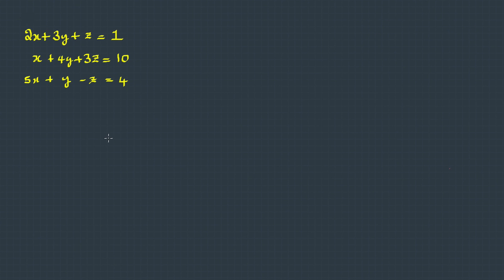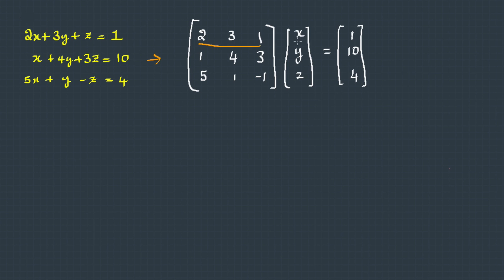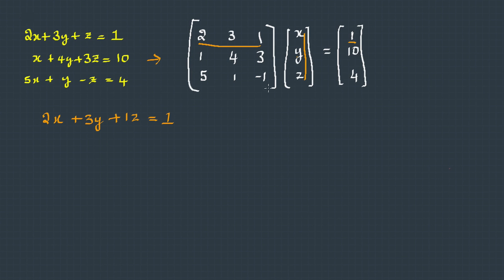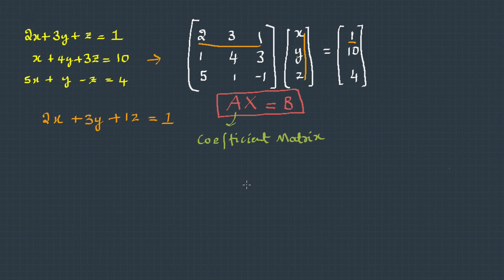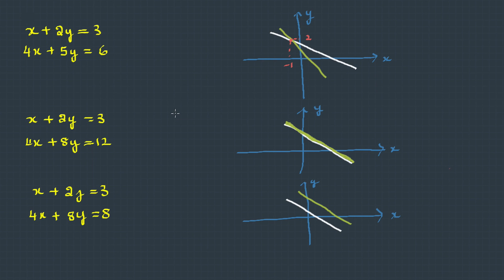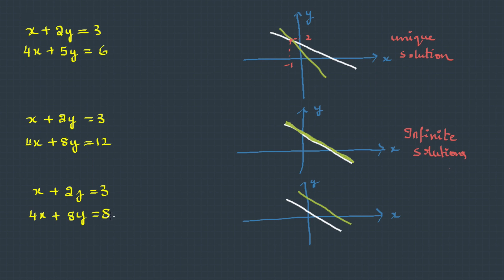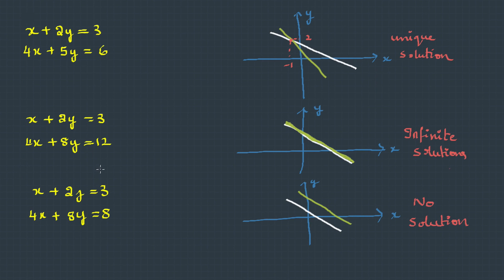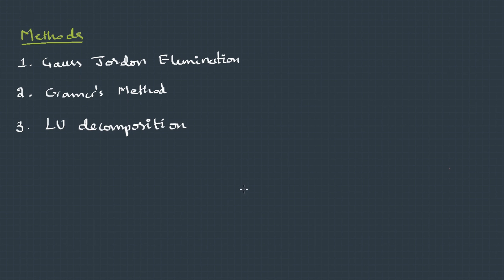8. Solving System of equations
This lecture covers the concept of system of equations and how to represent them in matrix notation.